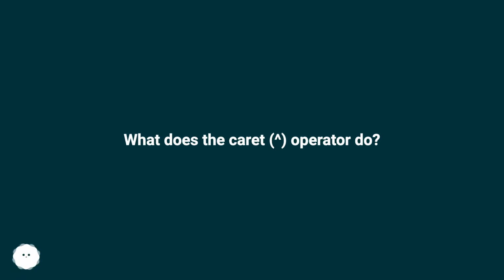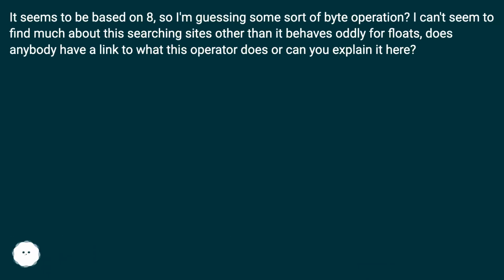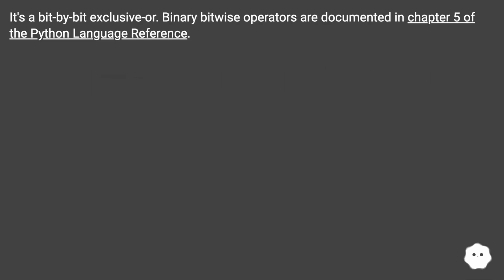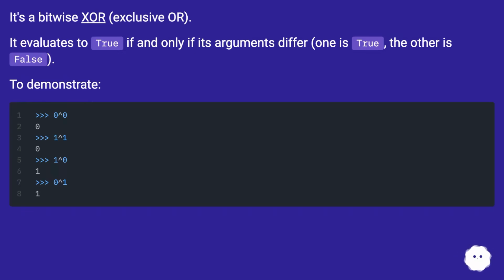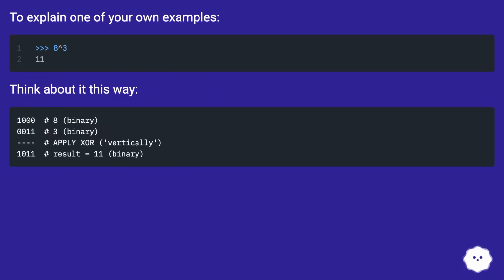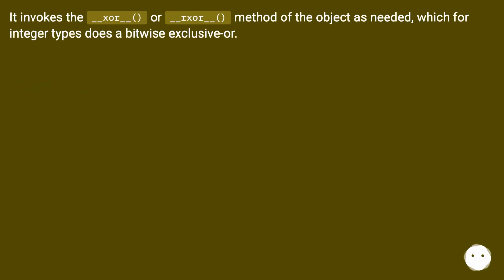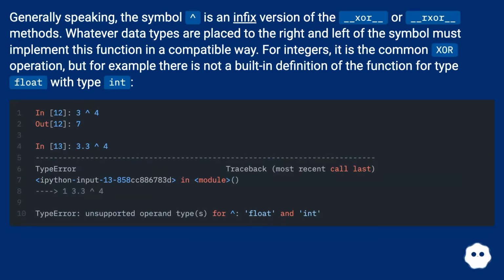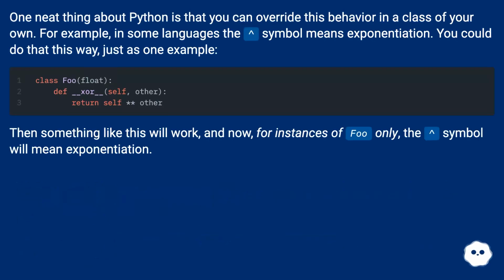What does the caret (^) operator do?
Chapters
00:00 What Does The Caret (^) Operator Do?
00:35 Answer 1 Score 17
00:48 Accepted Answer Score 266
01:16 Answer 3 Score 52
01:32 Answer 4 Score 13
02:27 Thank you